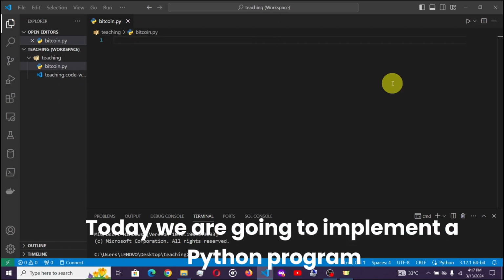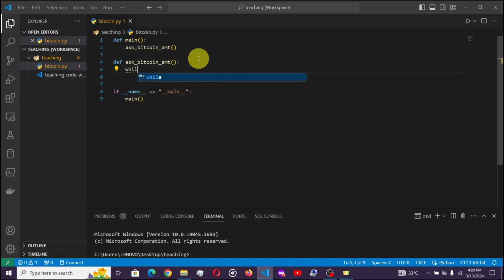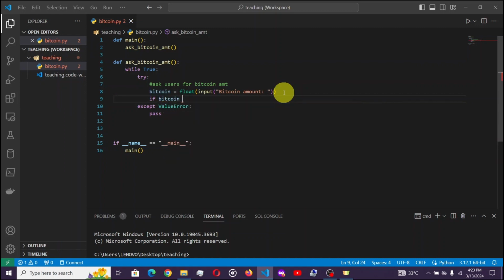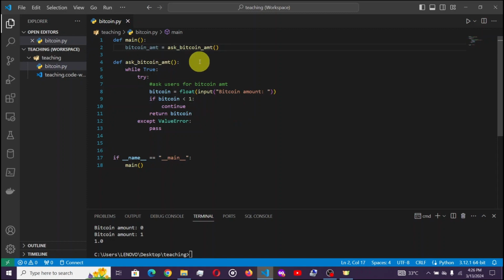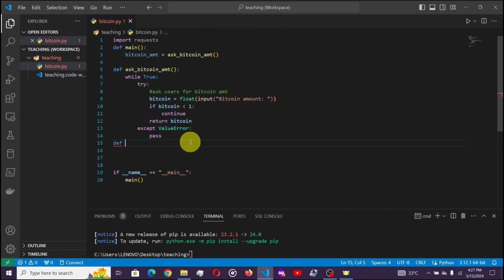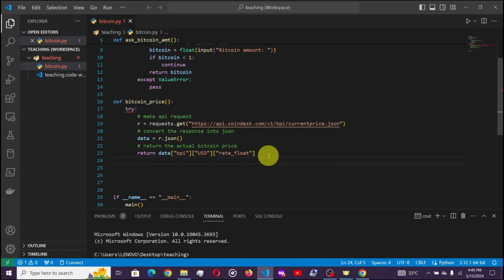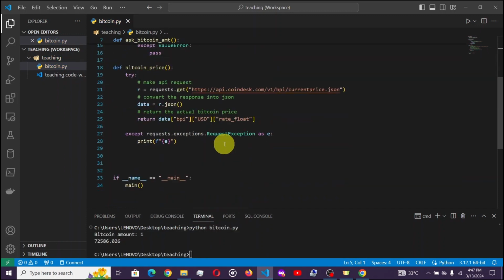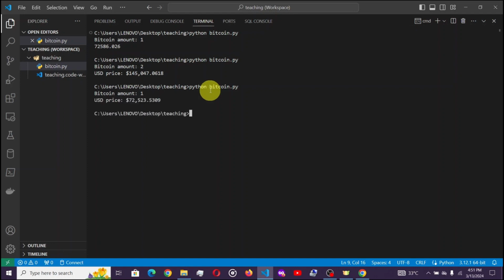Build Your Bitcoin Price Tracker with Python! | Real-Time USD Price Checker Tutorial.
In this video, we're diving into the world of cryptocurrency and Python programming to help you build your very own Bitcoin price tracker. Say goodbye to manual price checks and hello to real-time updates on the USD price of Bitcoin!

In this step-by-step tutorial, we'll walk you through the process of creating a Python script that fetches the latest Bitcoin prices from the CoinGecko API. Whether you're a seasoned coder or just starting out, you'll find this tutorial easy to follow and incredibly useful.